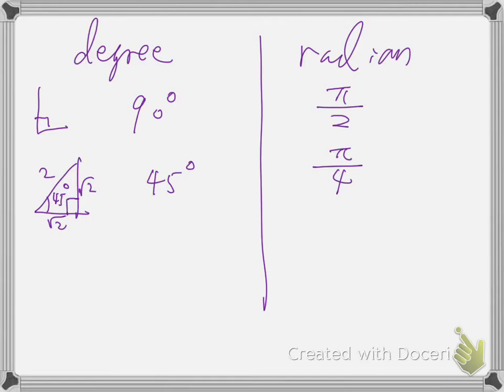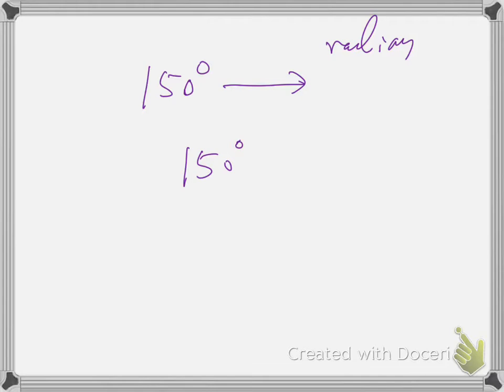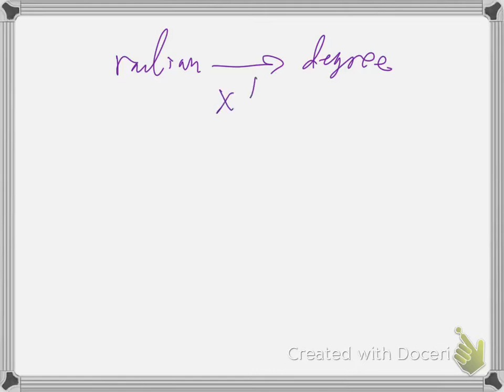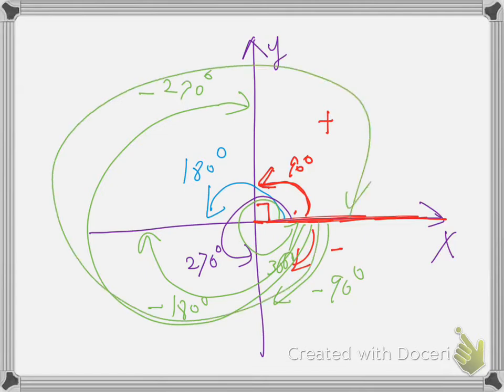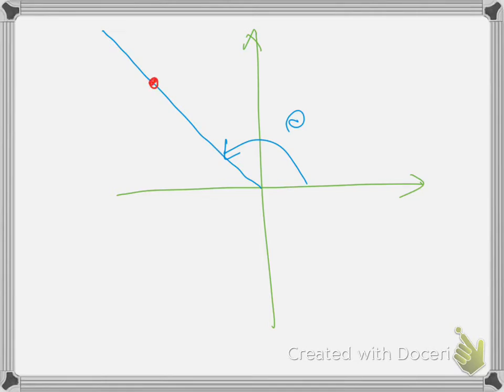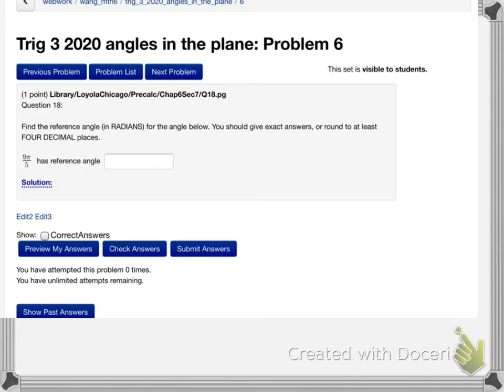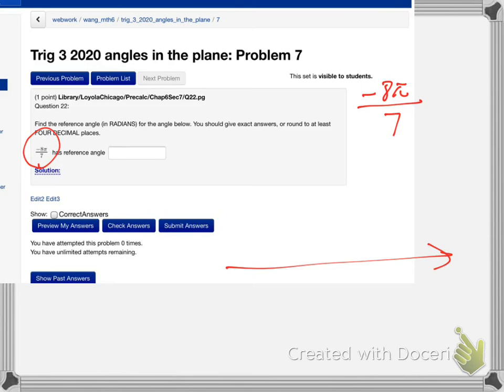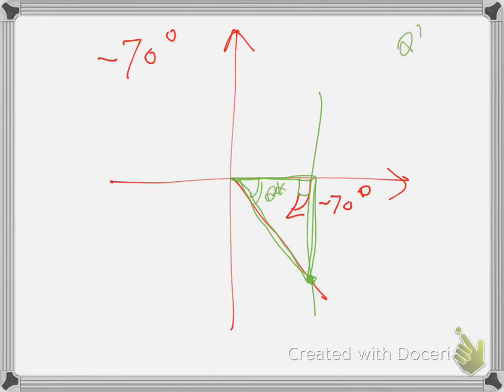MTH 6, trig 3 angles in the plane